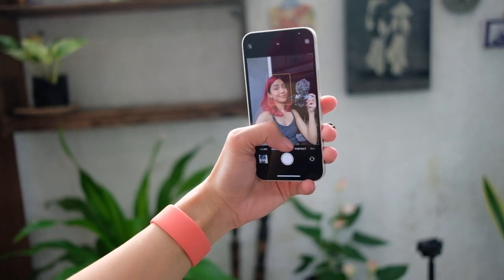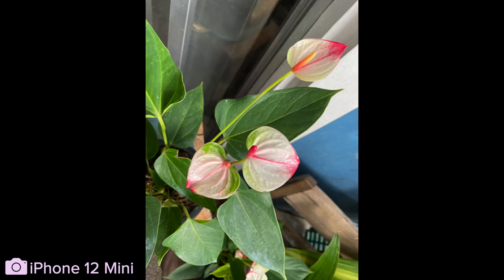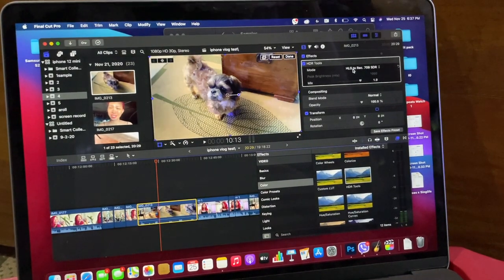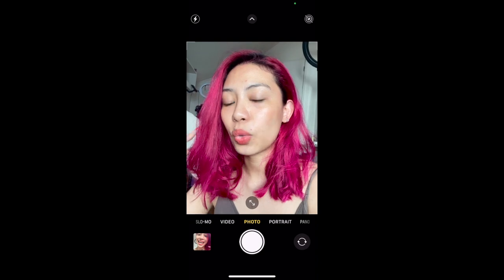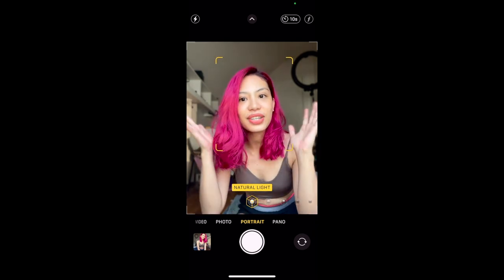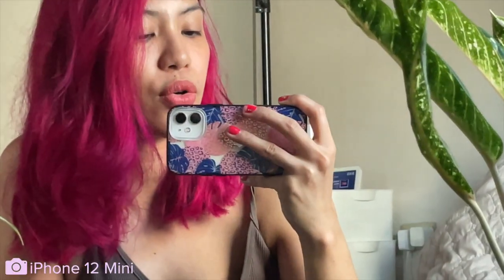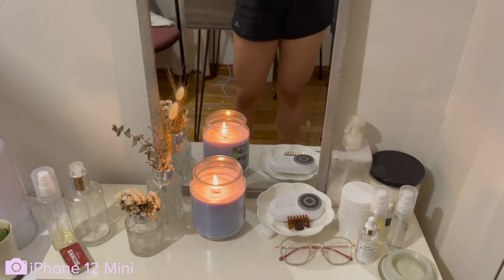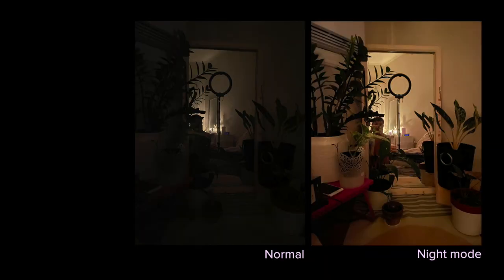iPhone 12 Mini: NOT THE NEXT VLOGGING PHONE? 😅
DID a vlog test with the iPhone 12 mini! alsooooo a battery test cus I know this is going to be your burning question about the iphone 12 mini!